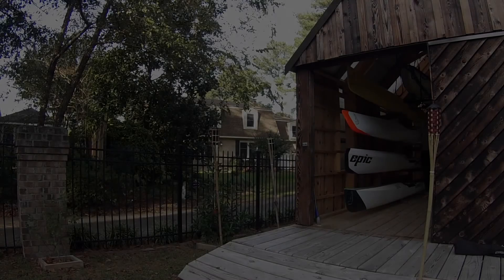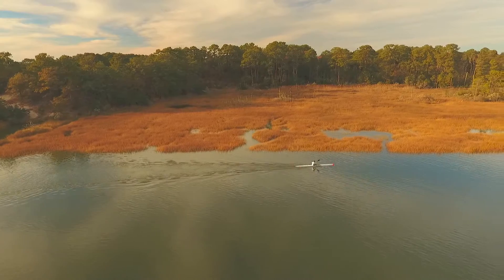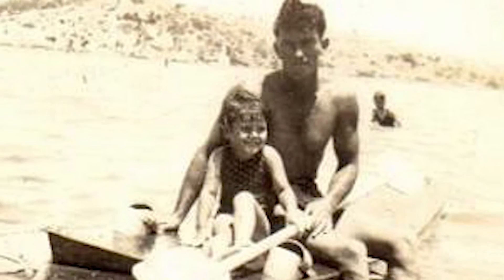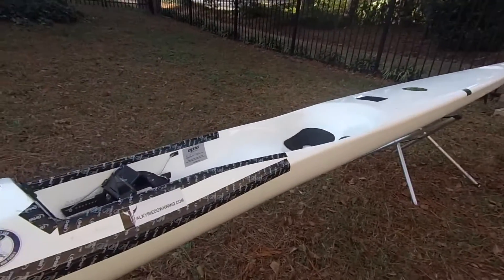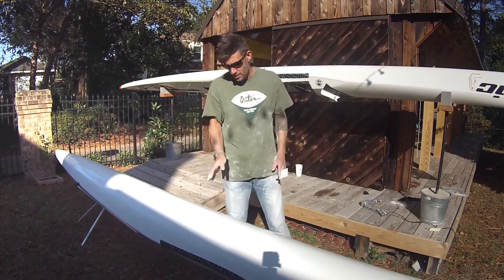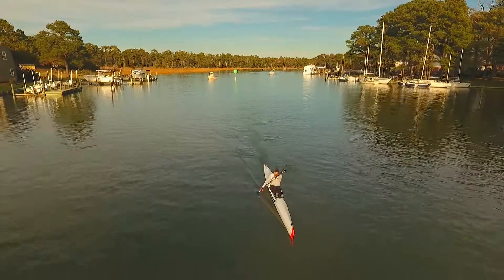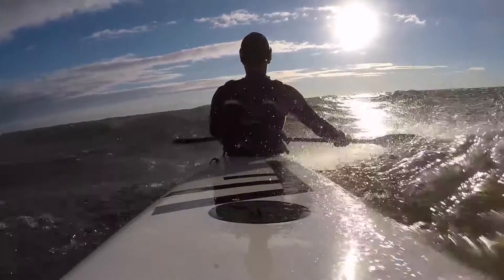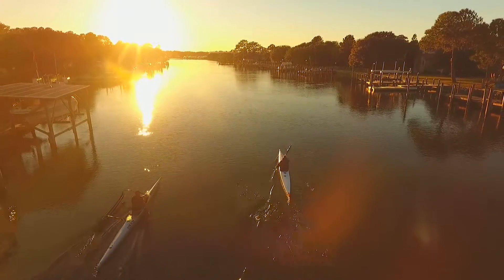Surf Ski Documentary - Valkyrie Downwind - Virginia Beach, VA - Epic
This is a video created for a class project on the history and basics of a surf ski. Special thanks to Peter Morgan from Valkyrie Downwind for clips and images. Hope you enjoy!!!